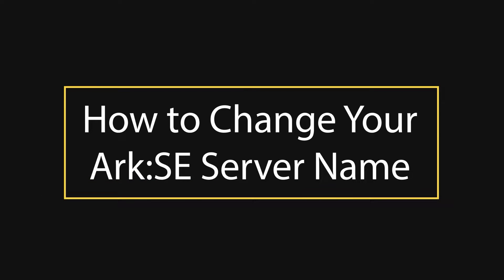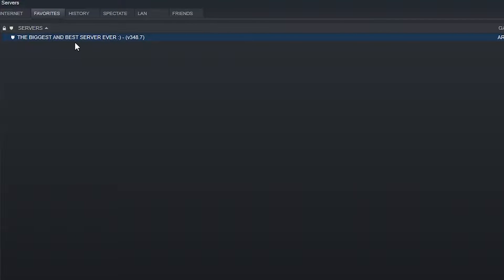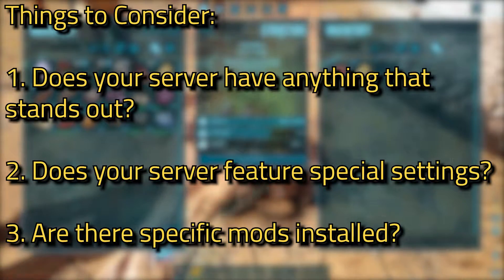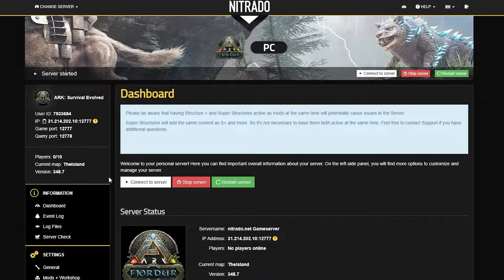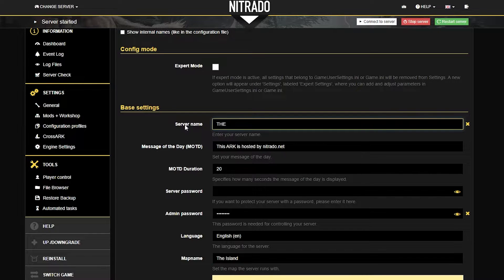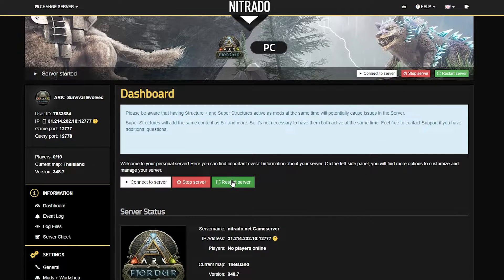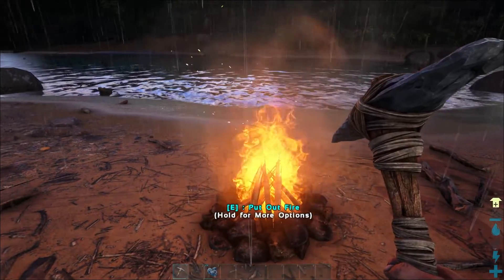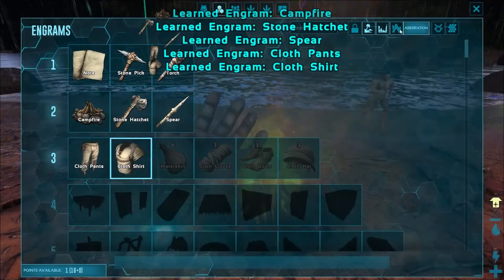How to Change Your ARK Server Name (Quick & Easy Guide)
Make your ARK: Survival Evolved server stand out with a unique name! Whether you're setting up a private server for friends or making it easier to find in the server list, this tutorial will show you how to change your ARK server name using the Nitrado panel.

Timestamps:
0:00 Intro
0:52 Changing Your ARK Server Name in Nitrado
1:50 Saving & Restarting Your Server
2:03 Outro